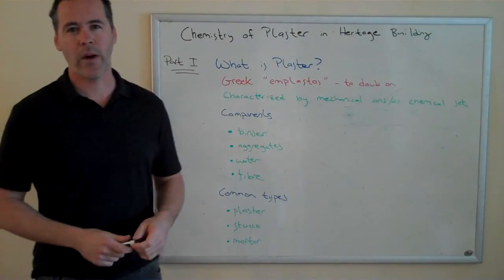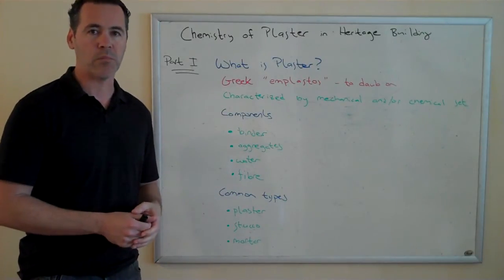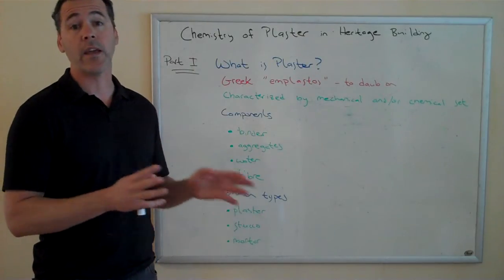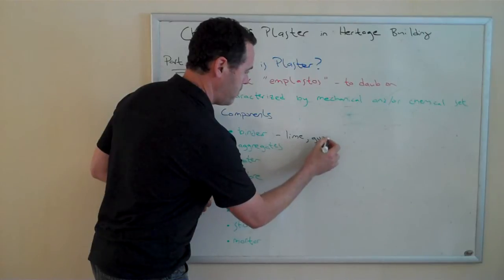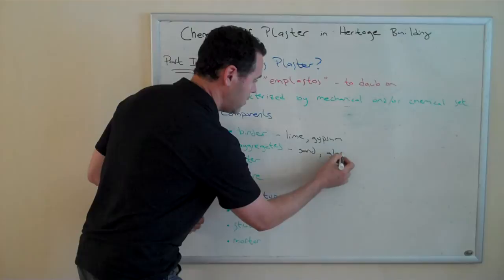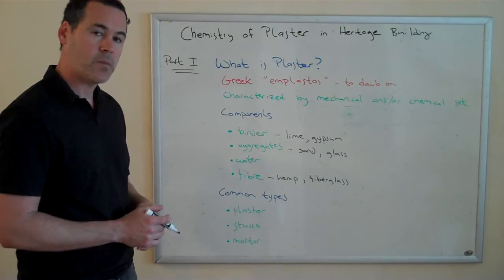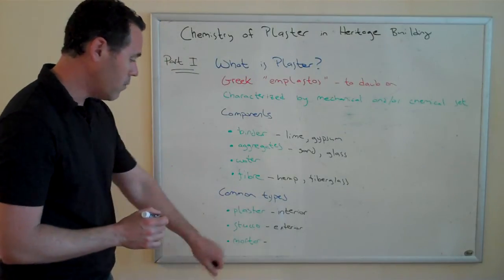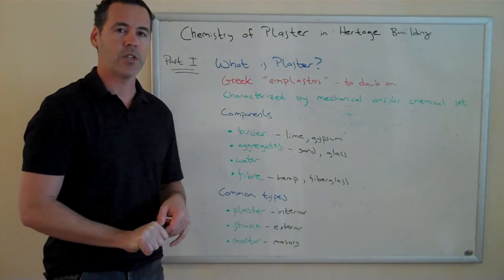The Chemistry of Plaster in Heritage Building - Part 1 - PLASTER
PLASTER

This is the first in a series of videos exploring what is heritage plaster including the traditional binders, aggregates as well as appropriate specifications.